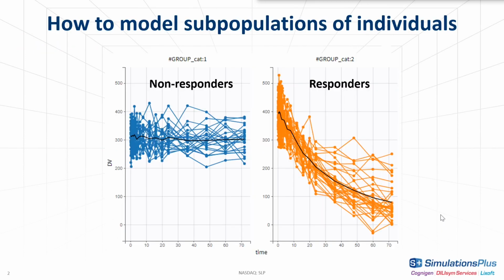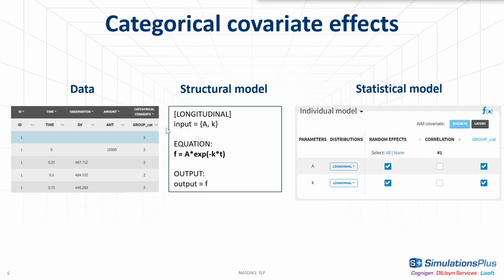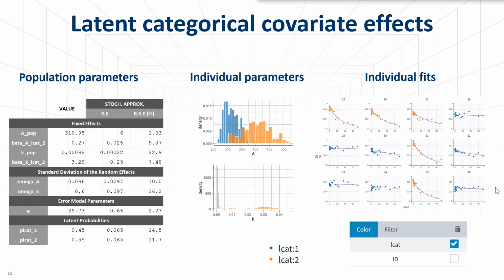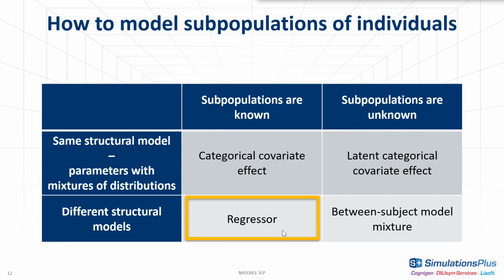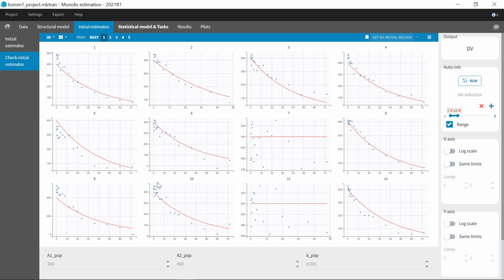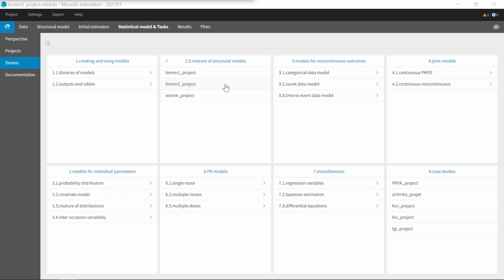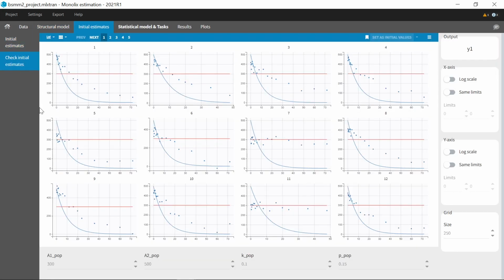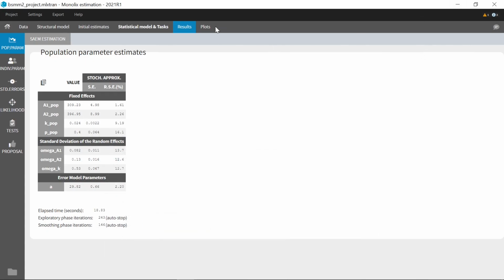Feature of the Week #139: Between-subject mixture of structural models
Mixtures of models are useful to represent subpopulations of individuals with different dynamics, for example responders and nonresponders to a given treatment. This video focuses on mixtures of structural models and gives a comparison with mixtures of distributions.